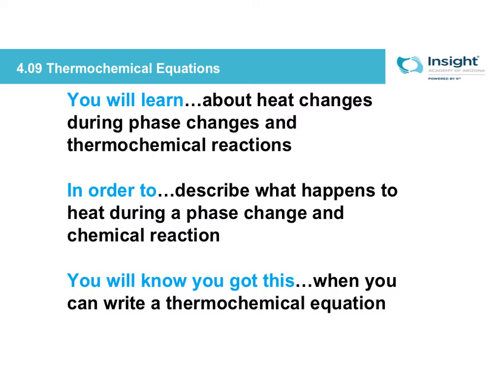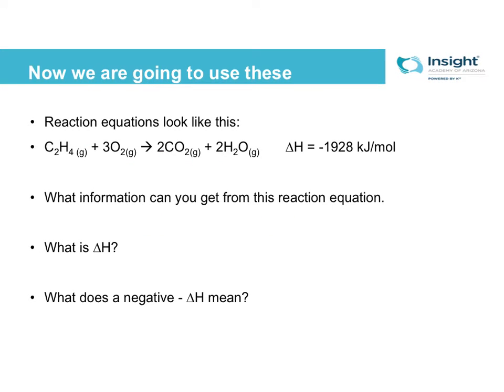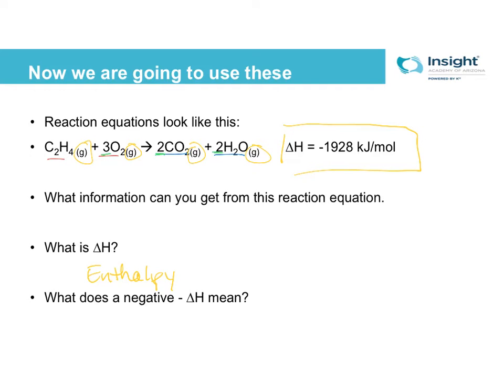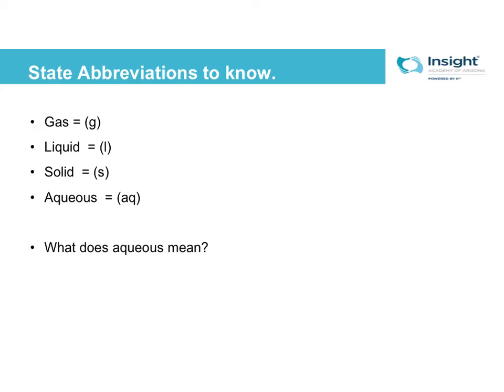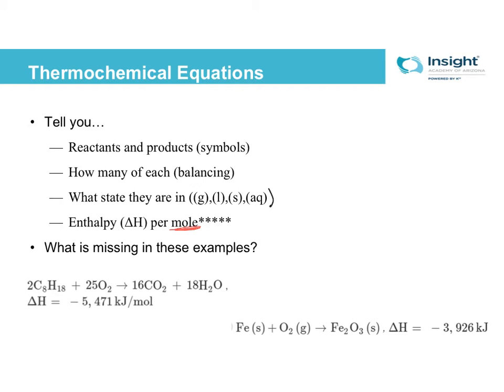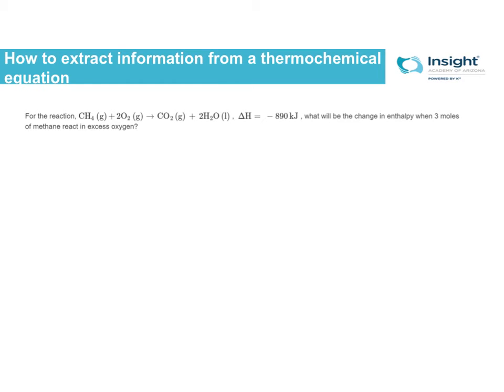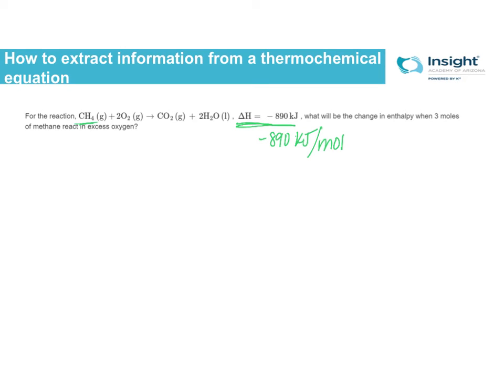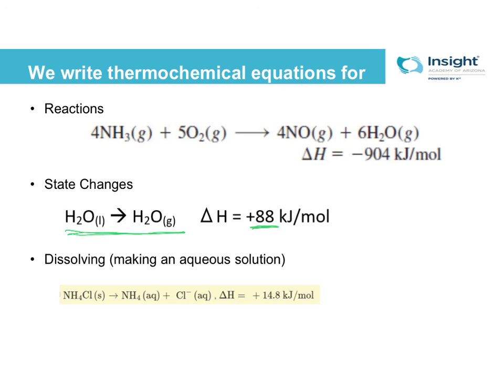ChemB_Lesson 4.09